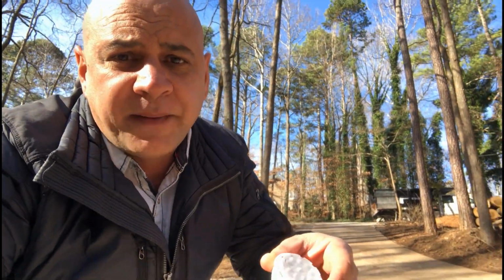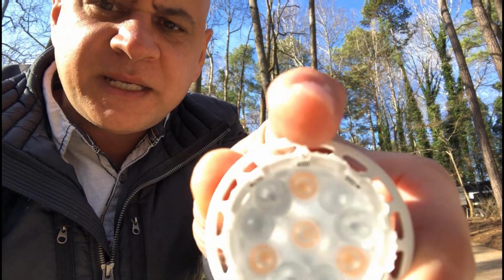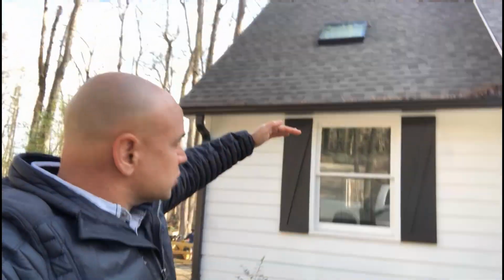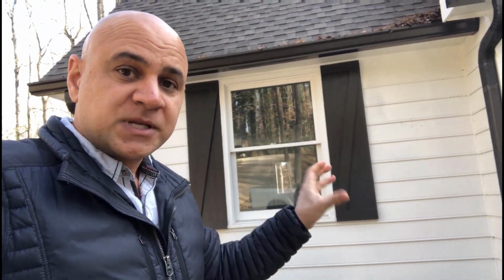How to Install LED Landscape Lighting on a Single Story Home | Sarros Landscaping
My name is Phil Sarros, owner of Sarros Landscaping in Cumming, GA. On this channel I offer advice, guidance, training and technical detail on a variety of construction related projects.  Phil is also a founding partner and lead educator at Dirt Monkey University.

Phil is available to consult with homeowners nationwide that are looking to gain a better understanding of their project. If you are a homeowner and are looking to hire Phil to assist in your project planning or oversight, then please send an email to .

If you are a contractor looking to connect to your industry peers or learn from the hundreds of courses that I have taught, the please